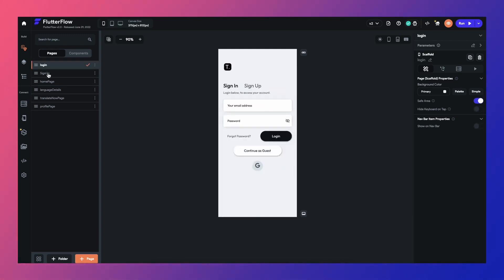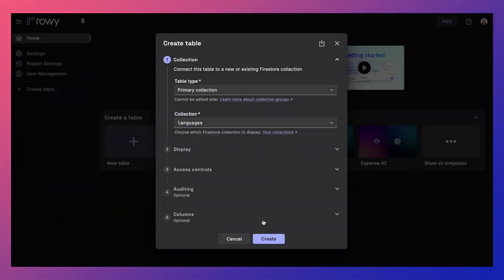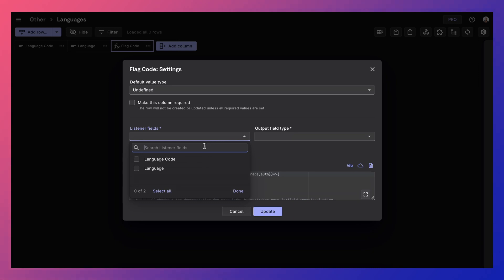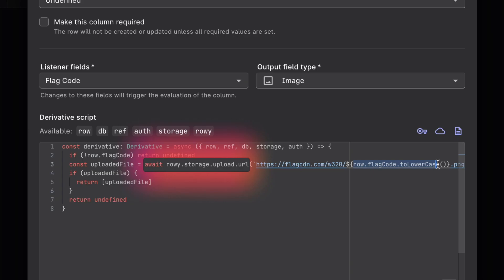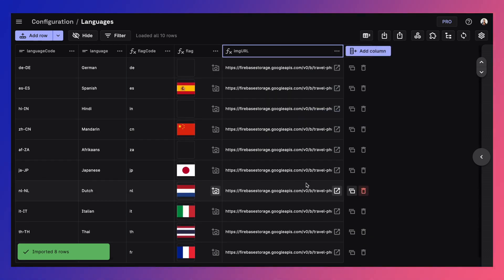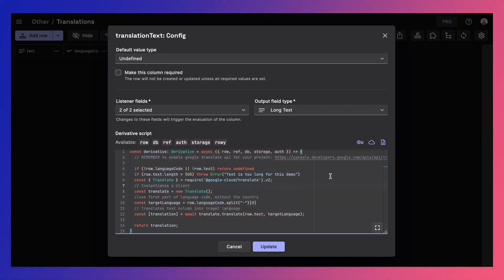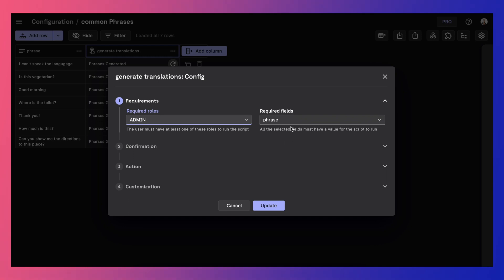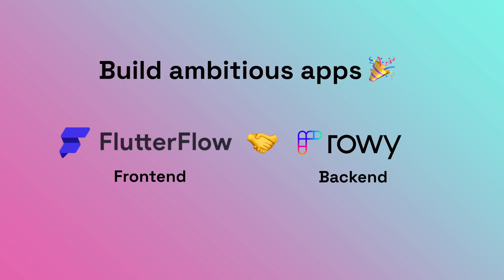How to build a Travel Translation App with FlutterFlow x Rowy (Part 2)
Learn how to build a Travel Translation App using FlutterFlow & Rowy in this 2 part series! (Part 2)